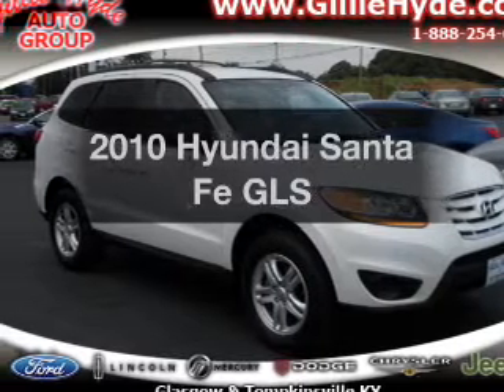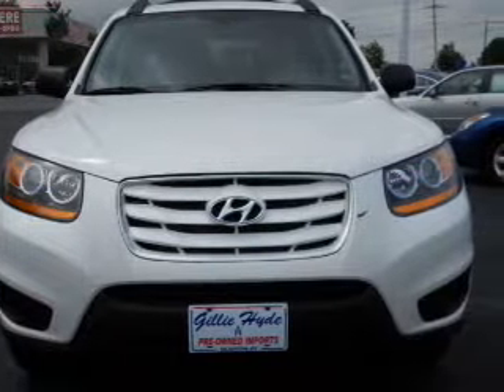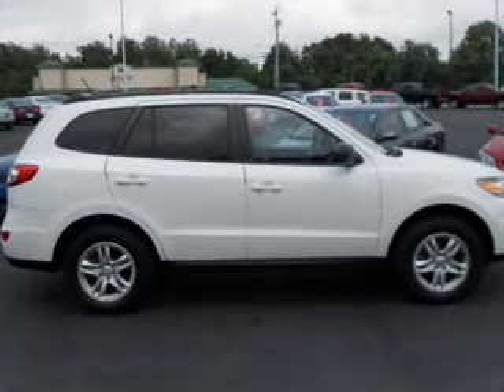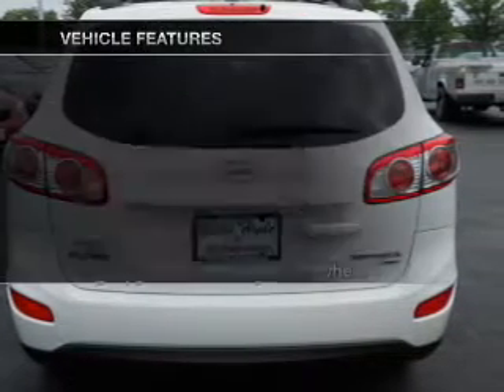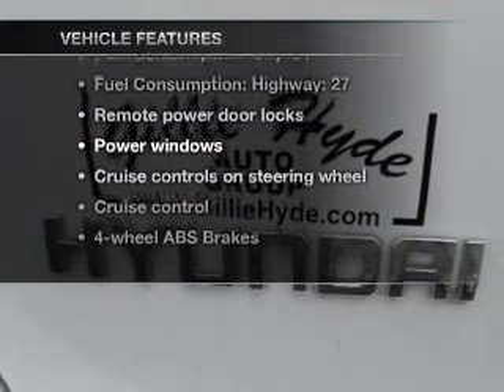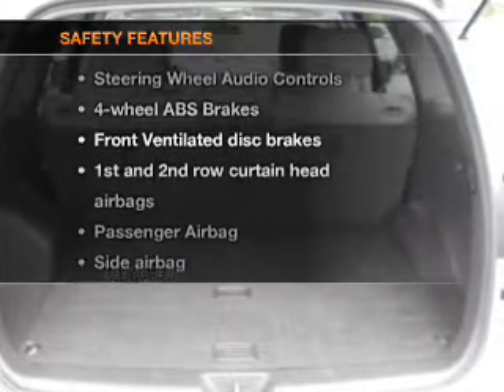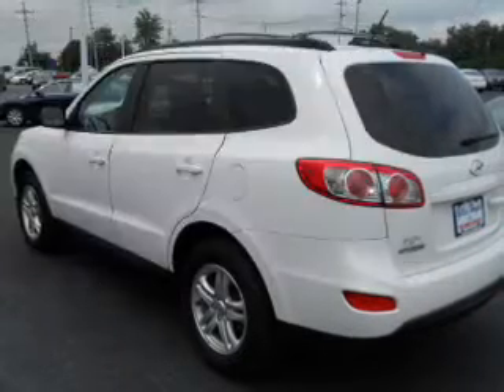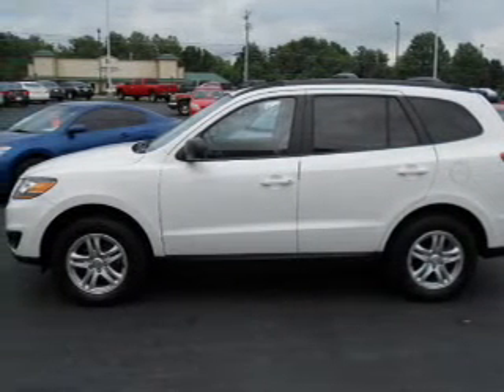2010 Hyundai Santa Fe - Glasgow KY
Year: 2010
Make: Hyundai
Model: Santa Fe
Trim: GLS
Engine: 2.4 liter inline 4 cylinder 16 valve
Transmission: 6-Speed Automatic
Color: White
Mileage: 33434
Address:
610 Happy Valley Road